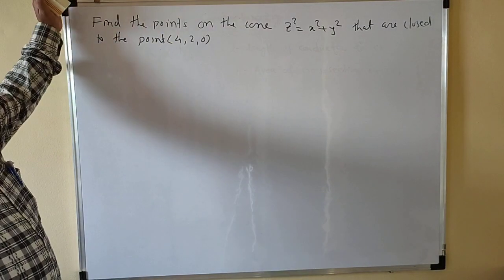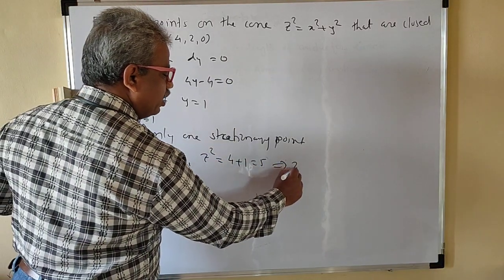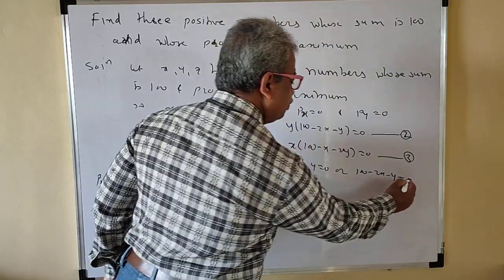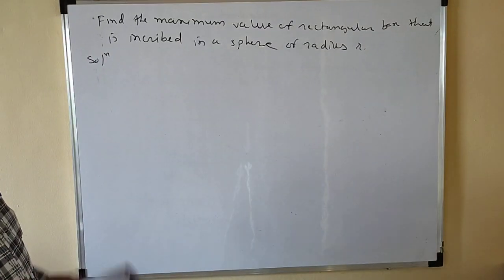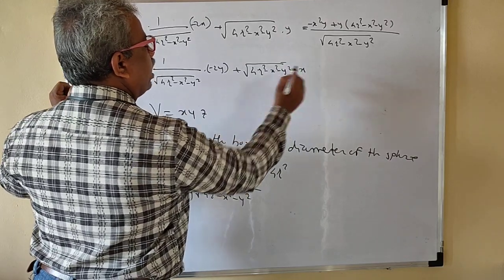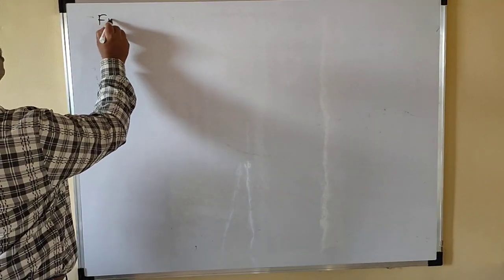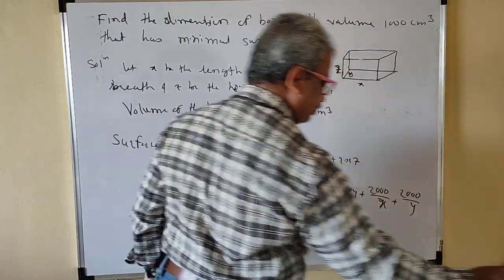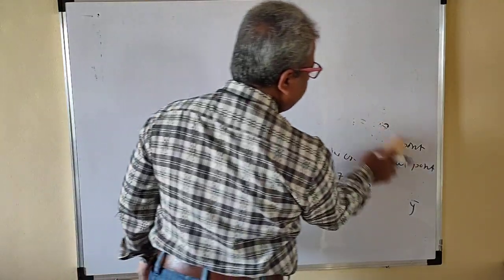Extreme Values Lecture 6